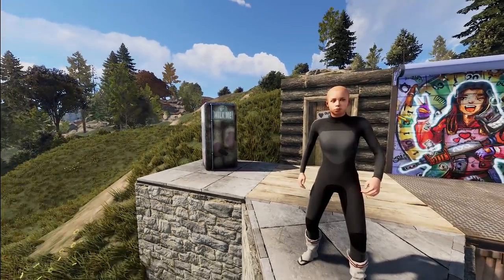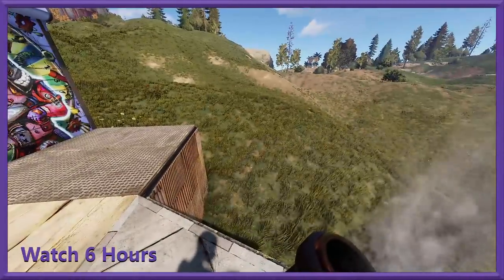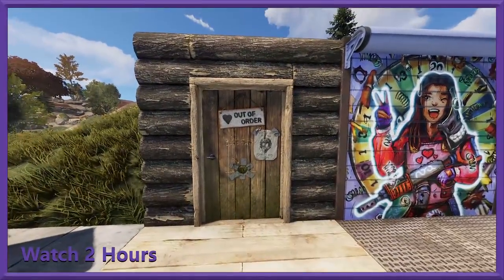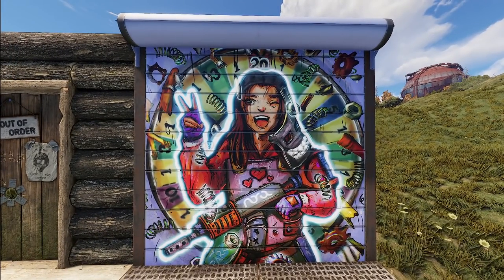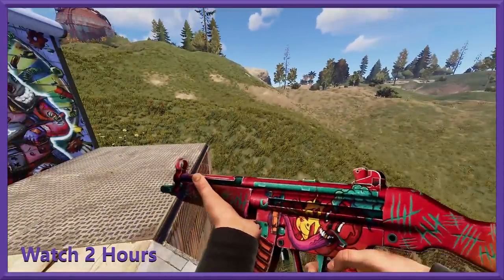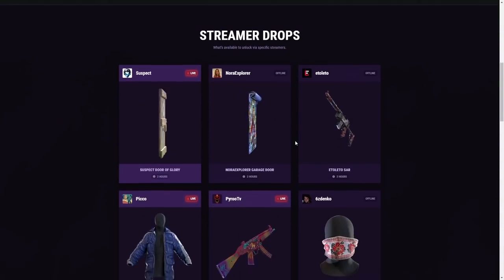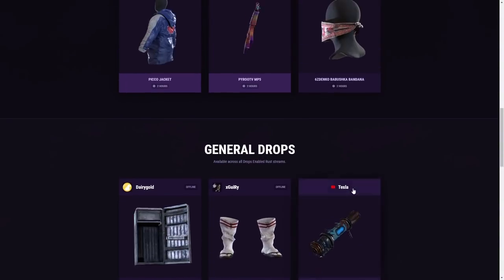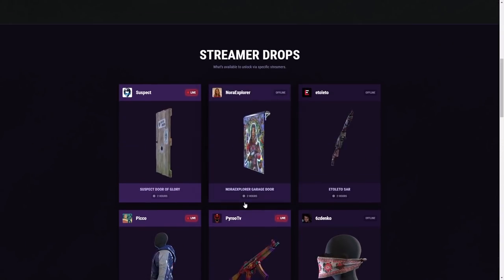Rust | Twitch Drops Round 7 April 2021 (Rust Drops)